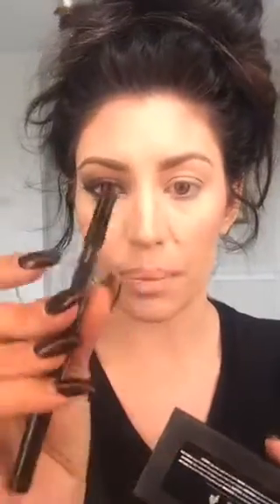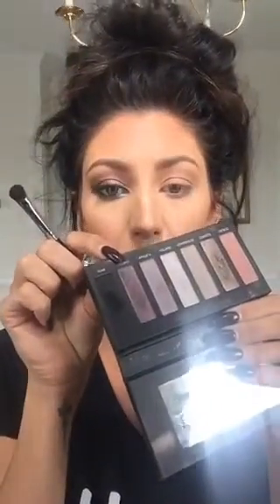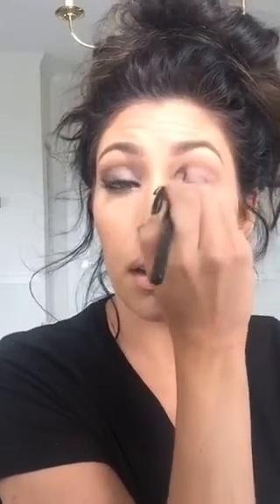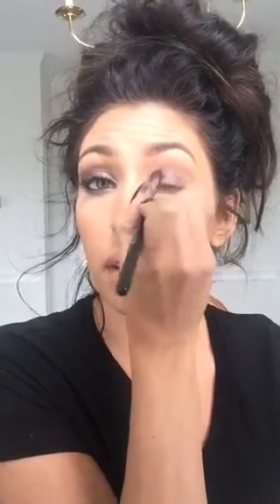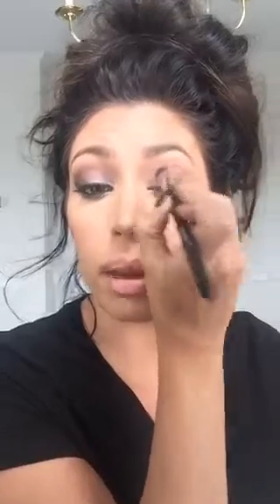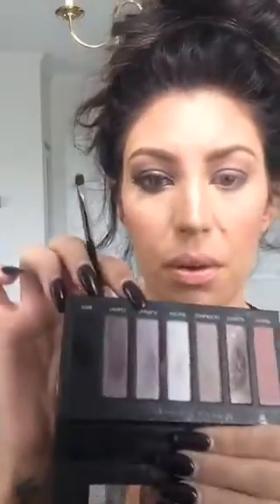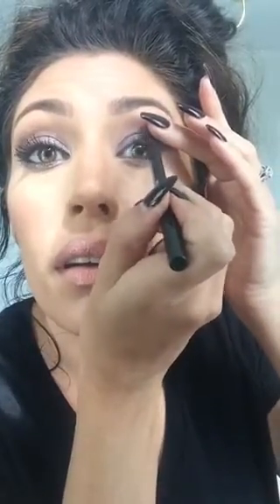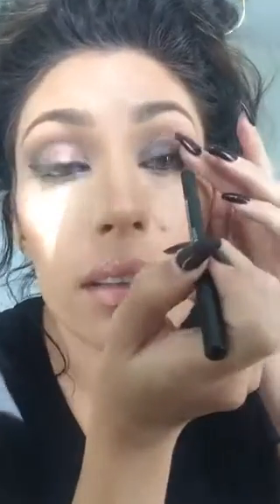Purple Smokey Eye Tutorial by Stephi Z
Addiction Palette 3, Liner in Perfect, Brush Set, 3D+ : all available at TheLashDoll.com